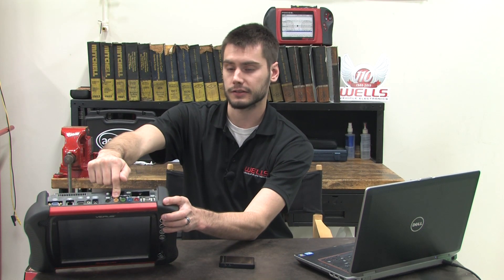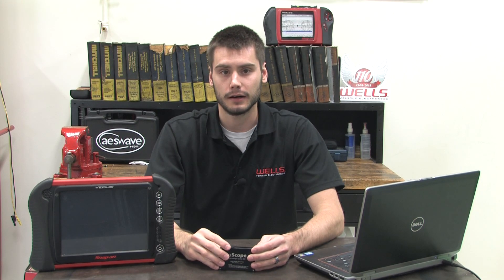Wells TechConnect Ep.3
In this episode of TechConnect we answer your questions as well as talk about lab scopes. Also we talk about what to expect on our next live broadcast.

**Remember if you have not been entered into the Go-Tech Drawing you still can!**